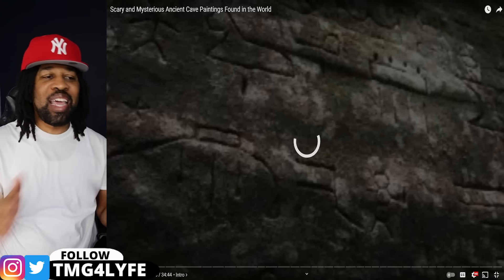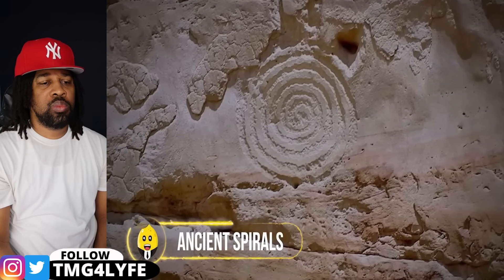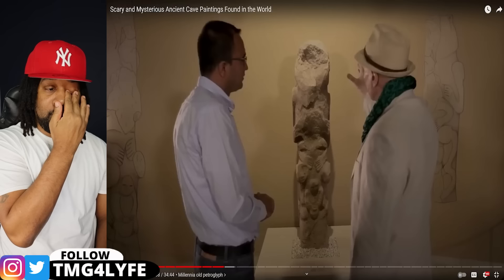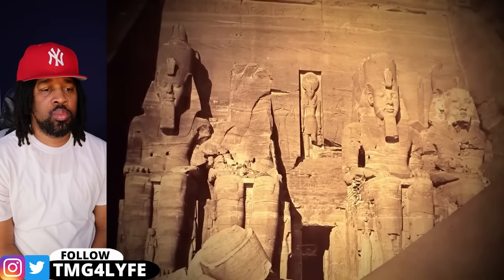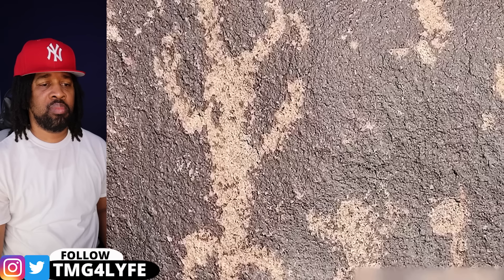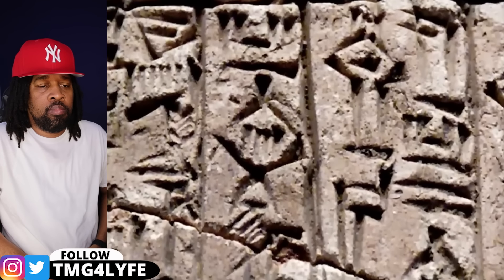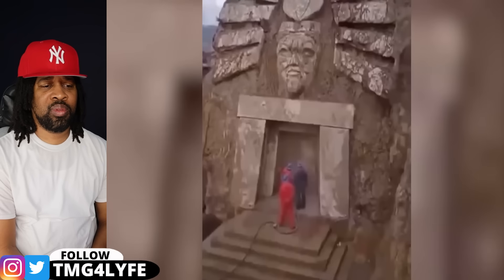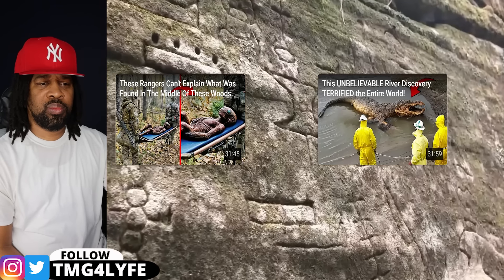Scary and Mysterious Ancient Cave Paintings Found in the World